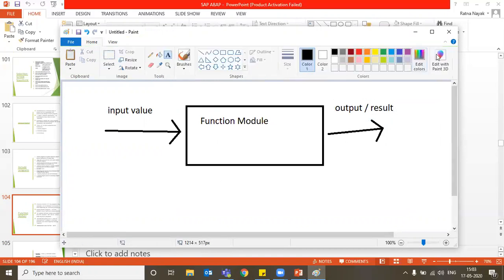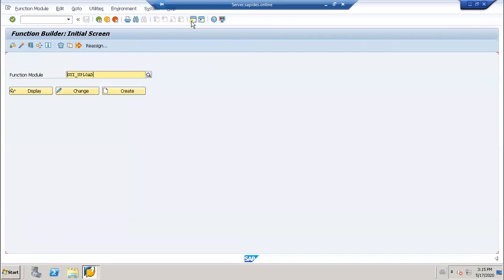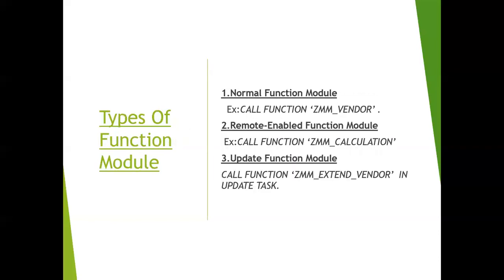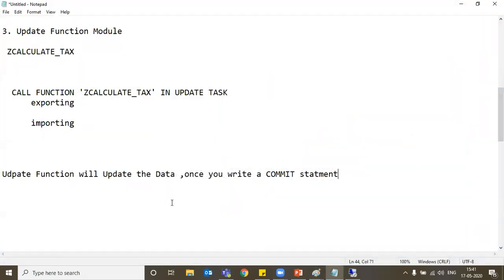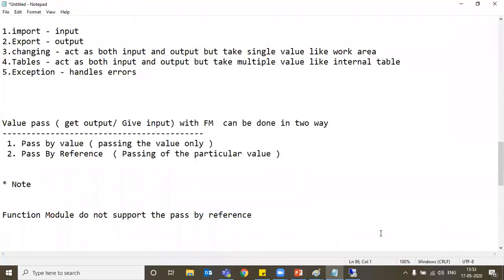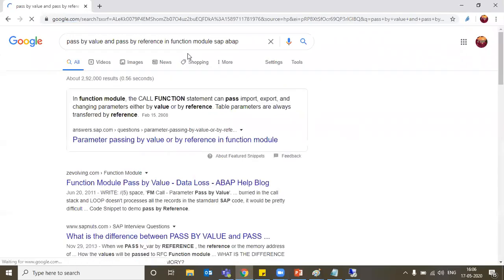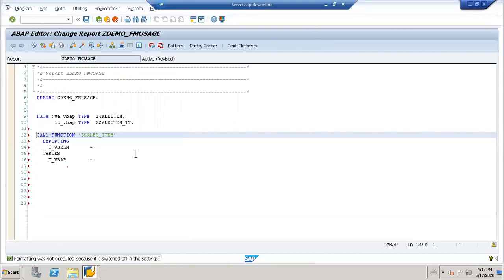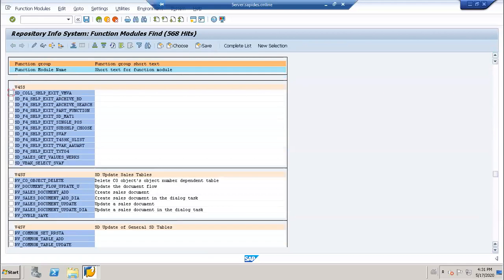SAP ABAP ( Function Module )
Explains about Function Module in SAP ABAP